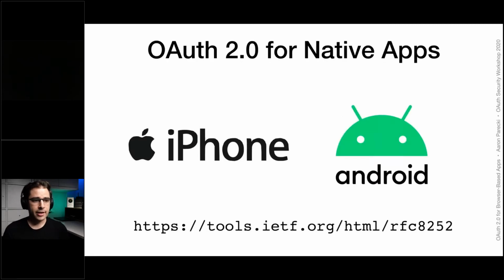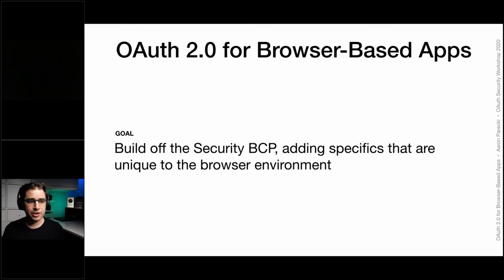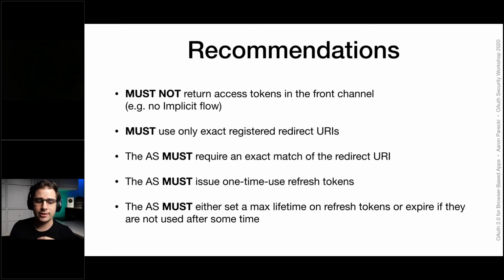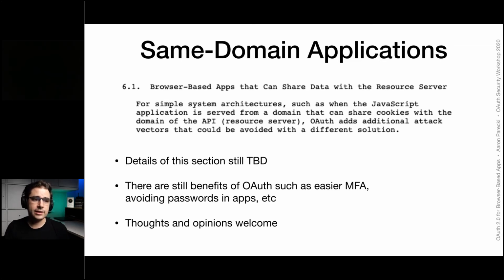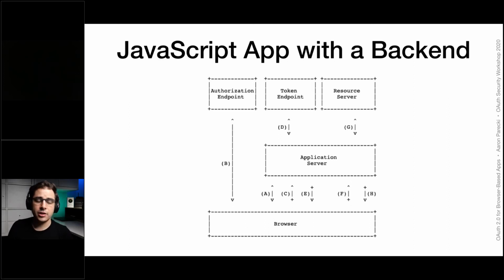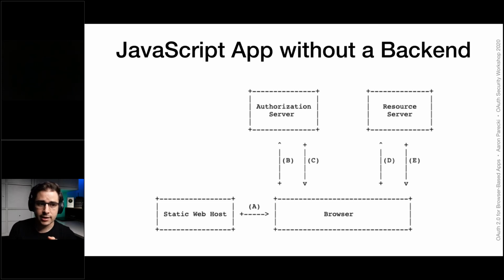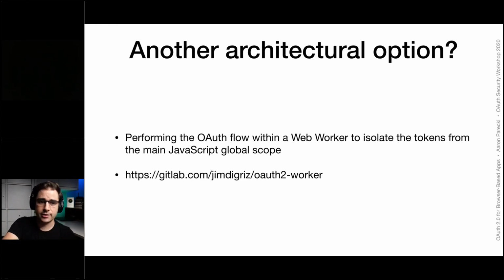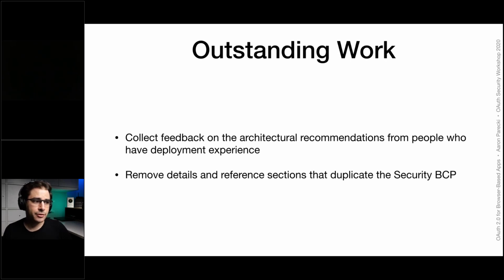Protecting Single Page Apps using OAuth - OSW 2020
Presented by Aaron Parecki at the OAuth Security Workshop 2020.

In this session we'll discuss techniques for protecting single-page apps using OAuth. Browser environments provide many unique challenges for OAuth clients compared to applications running in a trusted server environment or even native mobile apps.

There are several different architectural patterns described in draft-ietf-oauth-browser-based-apps based on known common implementations. The authors would like to make sure this document captures the current state of the art, so we are looking for input into other ways people have securely implemented OAuth clients in a browser-based environment.

Some concrete recommendations this draft makes include:

* Requiring PKCE
* Exact matching of redirect URIs
* Disallowing the implicit and password grants
* Requiring refresh token rotation as well as setting a maximum lifetime of refresh tokens

Experience from people who have implemented OAuth in a single-page-app environment is much appreciated.